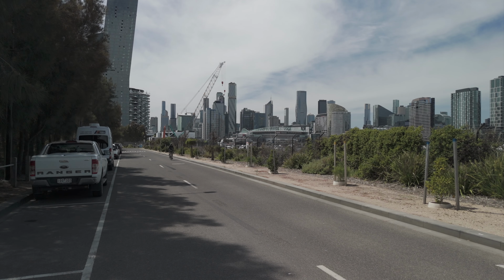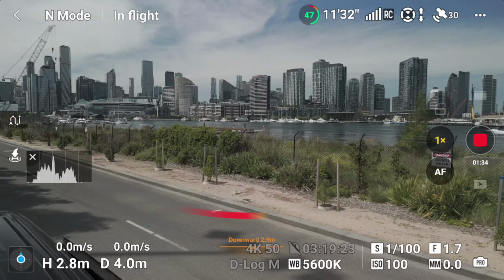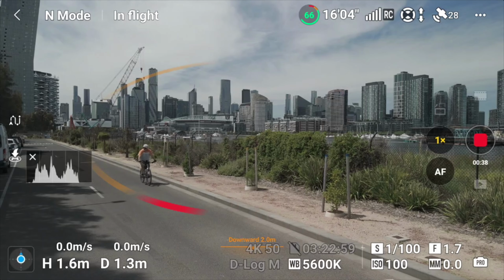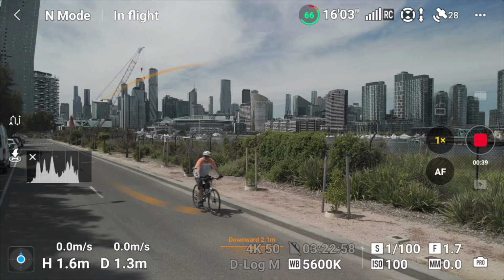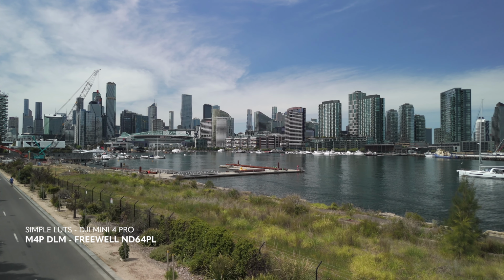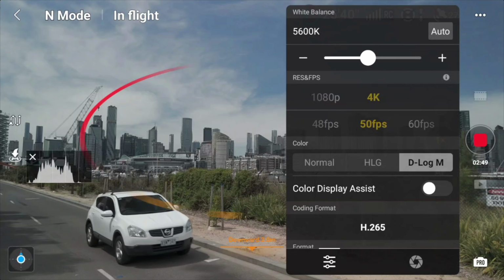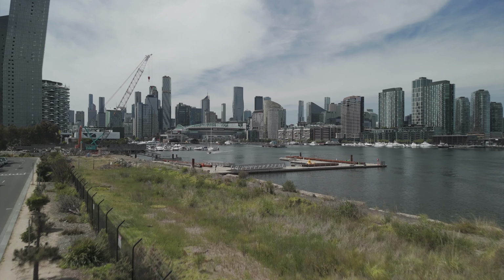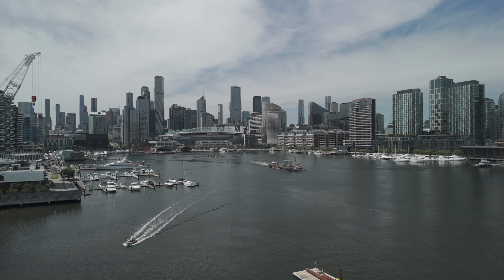DJI Mini 3 & Mini 4 Pro Setup Guide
DJI Mini 3 & 4 Pro setup: best ND filters, white balance tips, shutter speed hacks & No ND auto LUTs.

Discover how to set up your DJI Mini 3 & 4 Pro, using either DLog-M or HLG, select the ideal ND filter, and lock in perfect white balance, shutter speed, and frame rates. We include a handy "hack" to guide your ND choices and cover No ND auto shutter settings. Explore top filters from Freewell, Polar Pro, and K&F, plus our No ND Filter Auto Shutter LUT Pack. Visit SimpleLUTs.com to find the best color LUTs, from ND8 to ND64 in Neutral, PL, and VND variants.